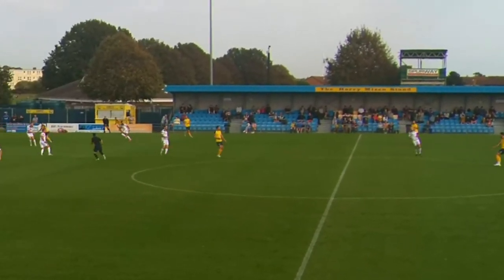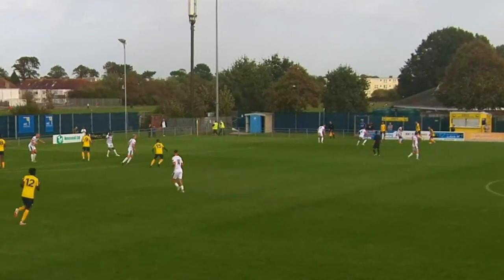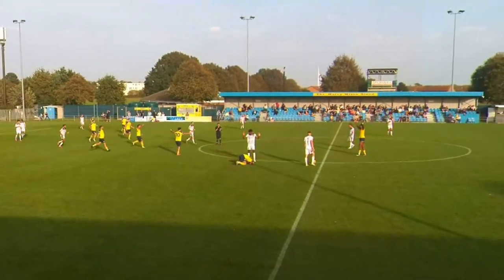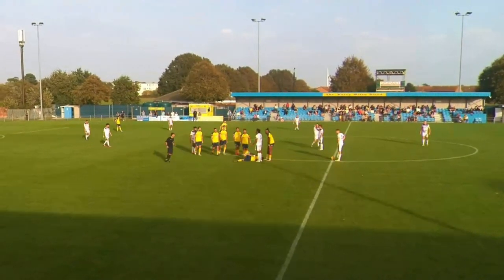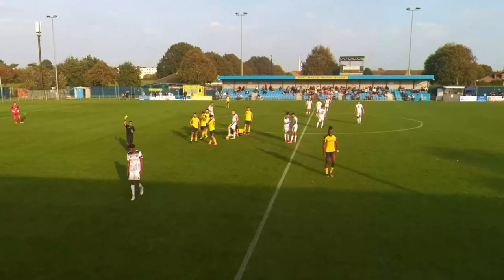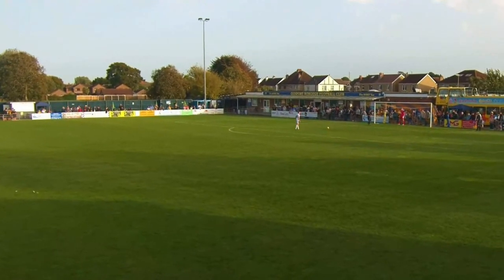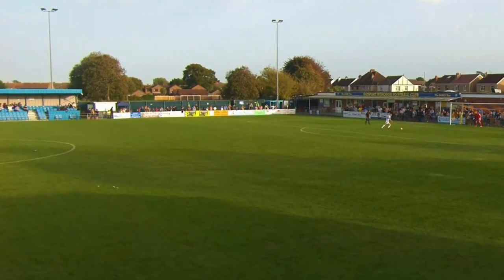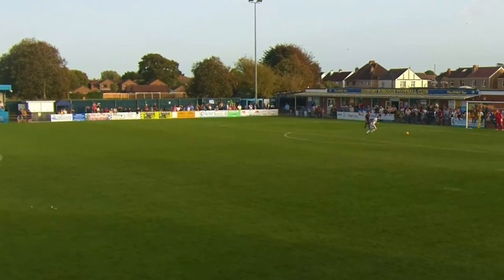4 GOALS, 2 RED CARDS AND A PENALTY SHOOT-OUT | MATCH HIGHLIGHTS | Gosport borough vs Salisbury FC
The Match Highlights from our game against Salisbury FC.

Match footage- VEO camera

Presenter- James McIntosh

Thumbnail image- Tom Phillips

Thumbnail- James McIntosh